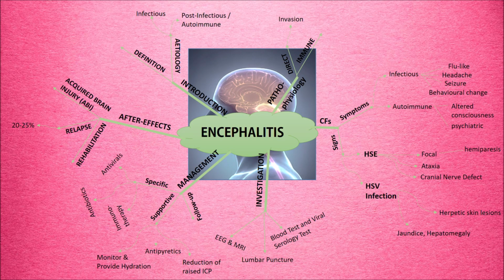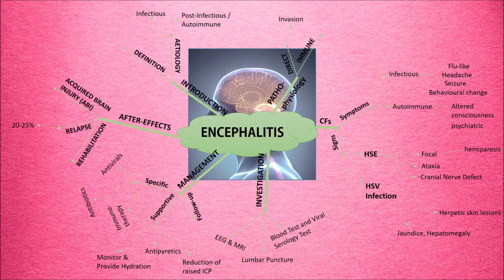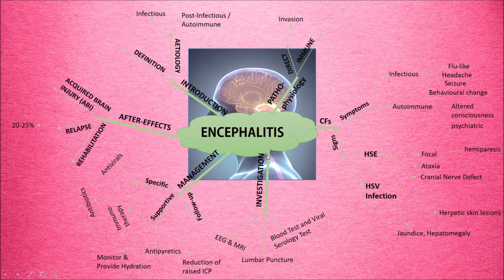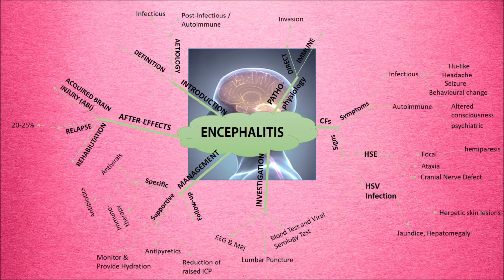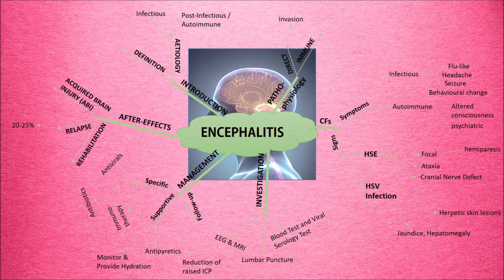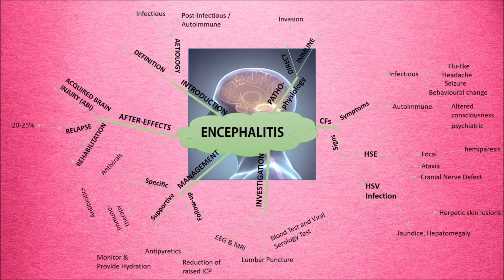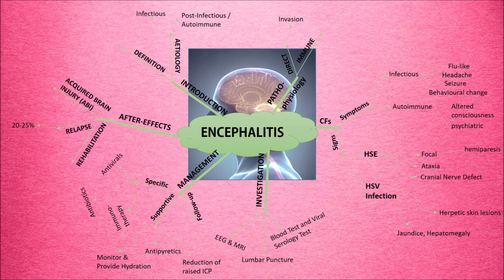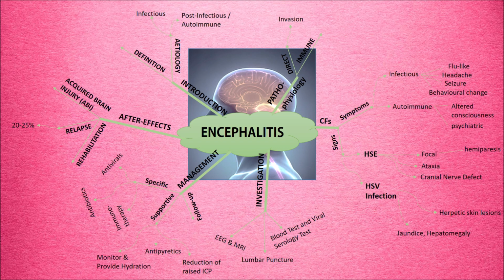Encephalitis - Discussion with Dr Zurina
1. Hussain Imam Hj. Muhammad Ismail, Ng Hoong Pak, Terence Thomas, Hishamshah Mohd Ibrahim ( 2019 ), Paediatric Protocols for Malaysian Hospitals, 4th Edition.

2. Tom Lissauer, Graham Clayden ( 2012 ), Illustrated Textbook of Paediatrics, 4th Edition.

3. Marcdante, K.J., Kliegman, R.M. (2015). Nelson Essentials of Pediatrics (7thed). Philadelphia. Elsevier Saunders.

4. - For more information on Encephalitis

5. - For more information on anti-NMDA Receptor Encephalitis

6. - For more information on ADEM